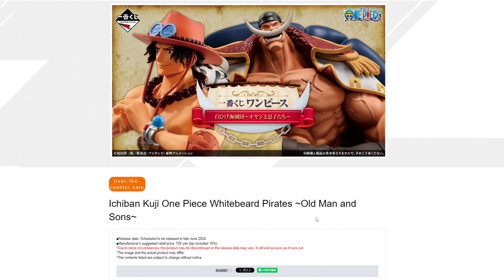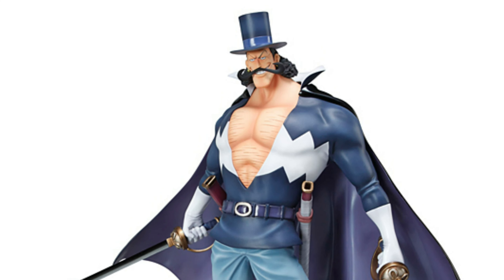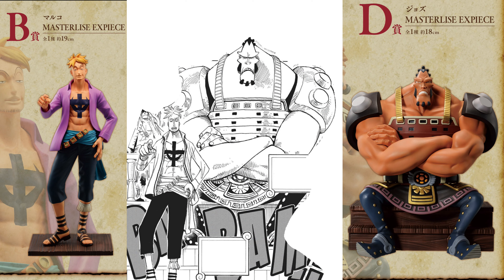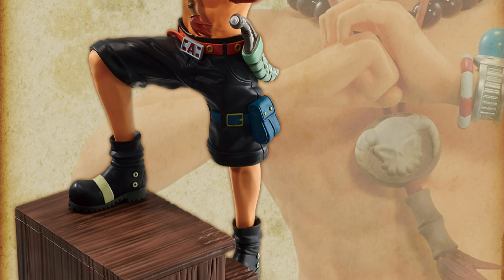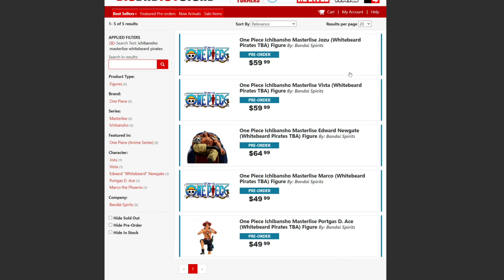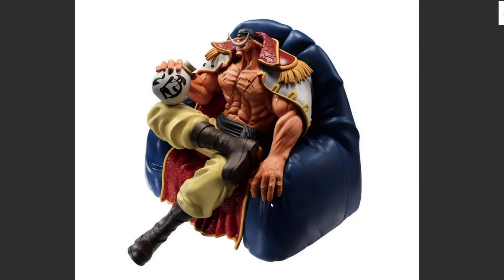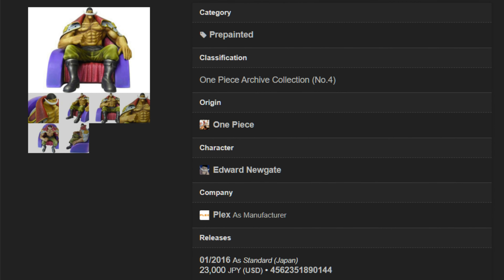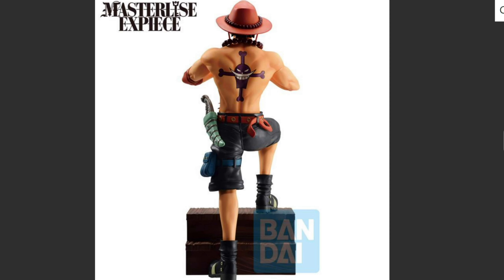One Piece Figure News | Ichiban Kuji Whitebeard Pirates ~Old Man and Sons~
Looking at the new images shown for the upcoming Ichiban Kuji Whitebeard Pirates set
Releasing in June 2024